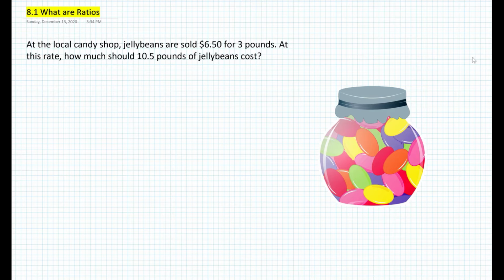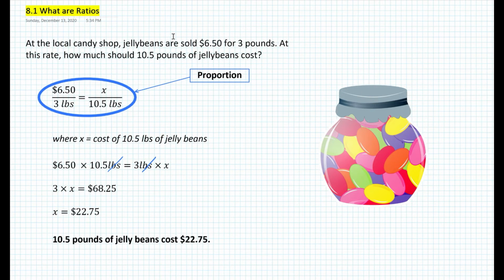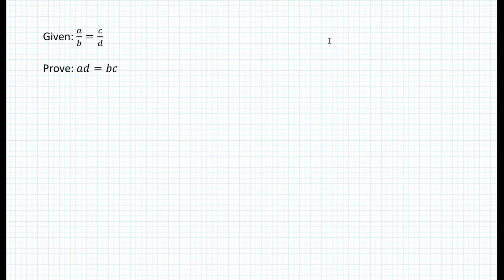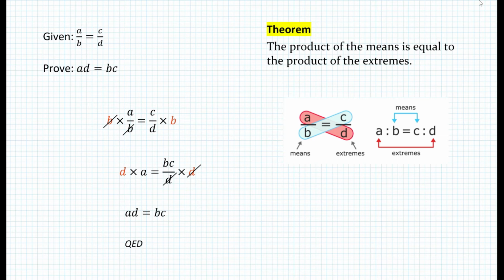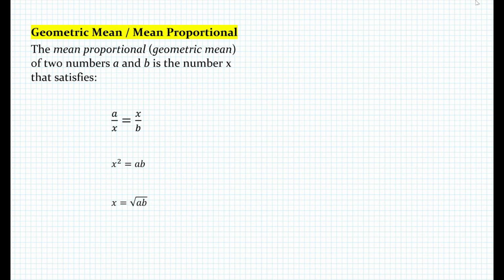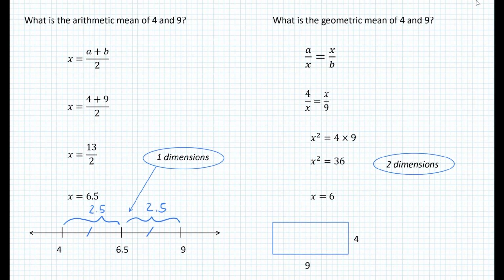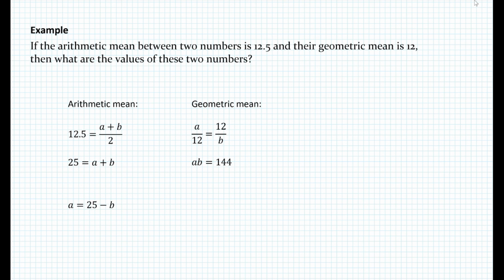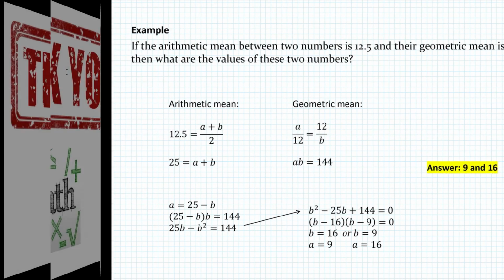What are Ratios